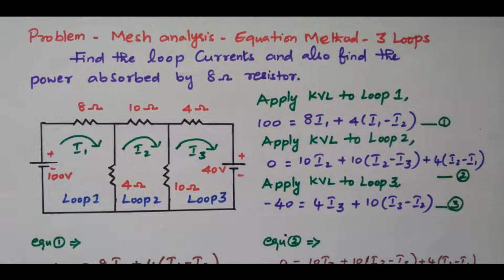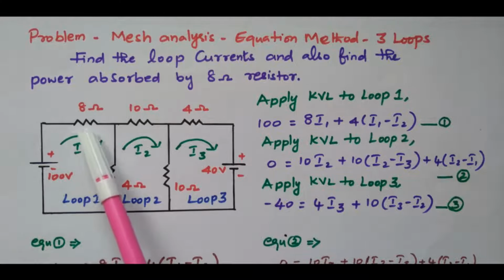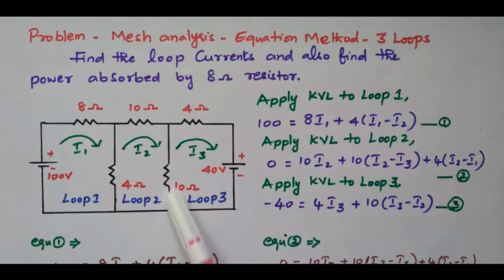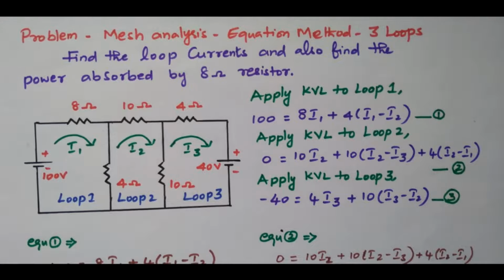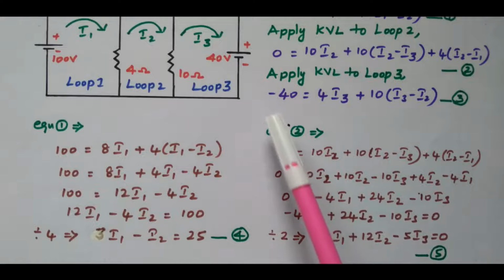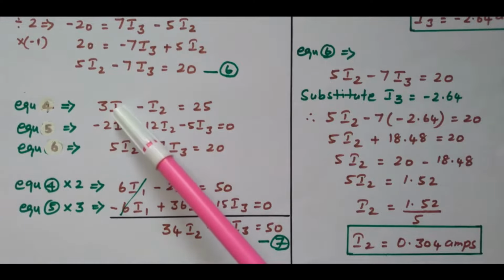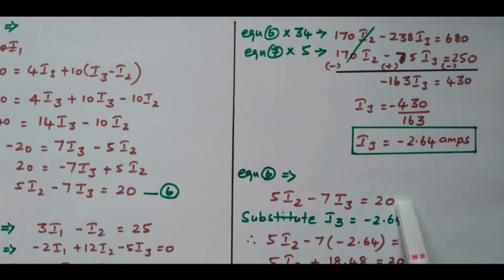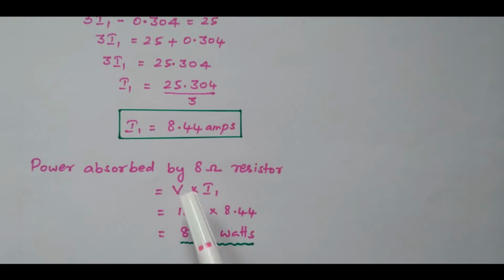Solved Problem #3 - Mesh Analysis - Equation Method - DC Circuits - Basic Electrical Engineering